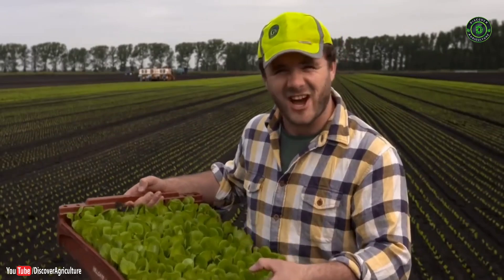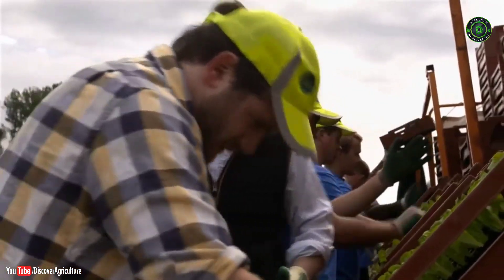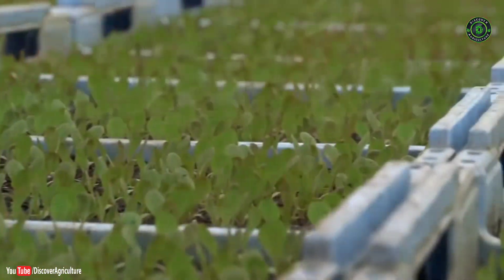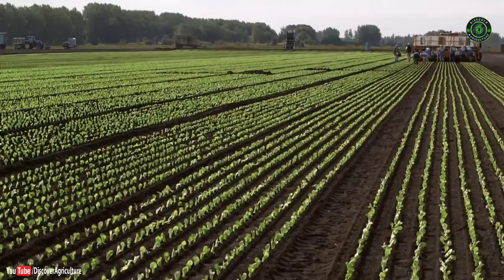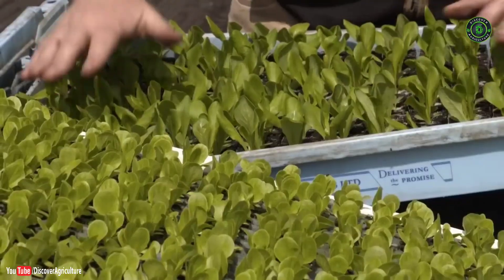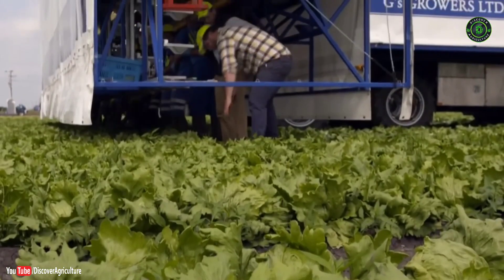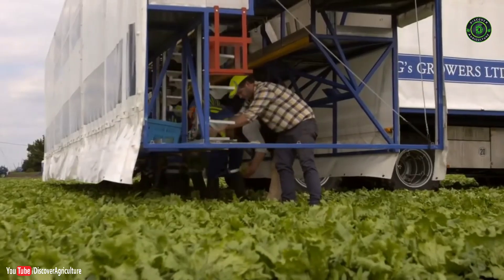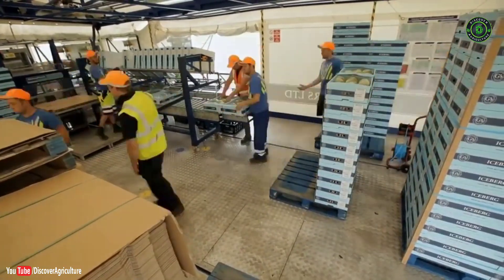Advanced Agriculture Planting Technology | Modern Agriculture Technology | New Farming Technology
In recent years, the adoption of digital technologies in precision agriculture has been adjusting the ways that farmers treat crops and manage fields. One doesn’t have to be an expert to see how the technology has changed the concept of farming making it more profitable, efficient, safer, and simple. Have a look at this amazing Agriculture Planting Technology. Watch this video till the end.

Video Credits: BBC Harvest Series
Presented By: Gregg Wallace Philippa Forrester James Manning
Director: Anthony Dalton
Producer: Lucy Smith